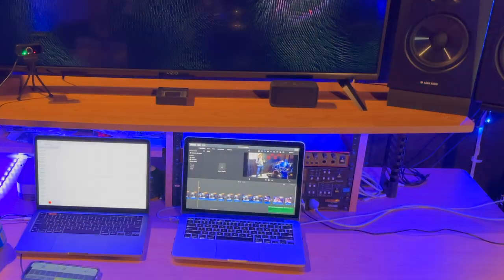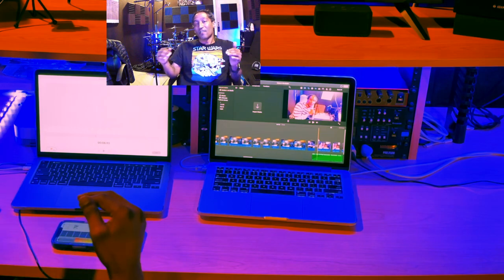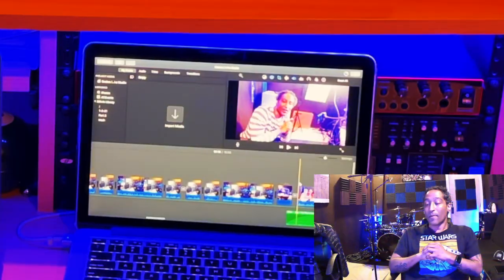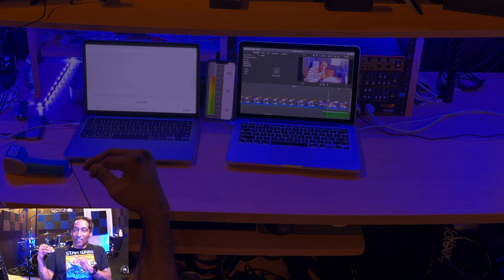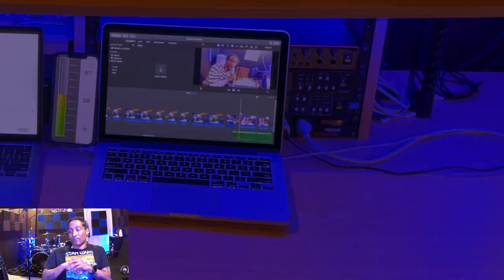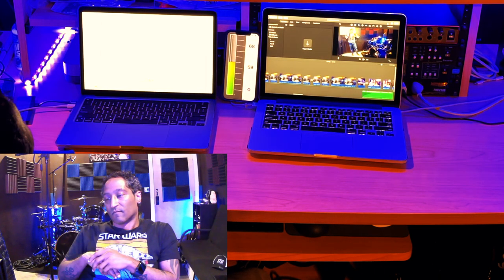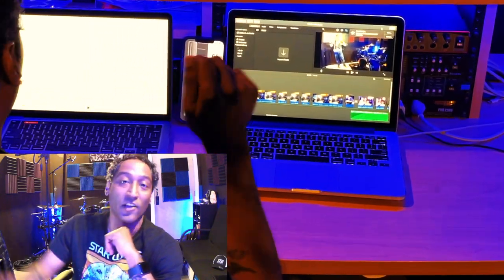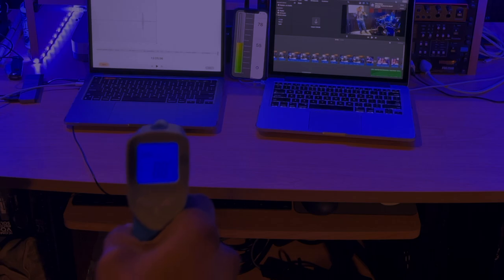Apple Mac Book Pro 2015 Model Render Fail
Showing some more Render tests - this time on my old 2015 MBP, it was a Big Fail, loud, hot, and noisy.